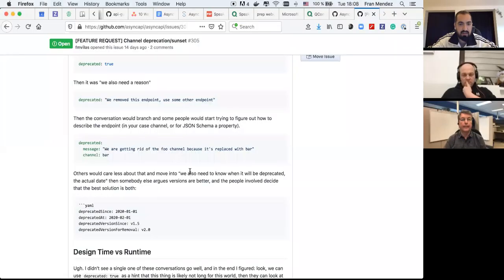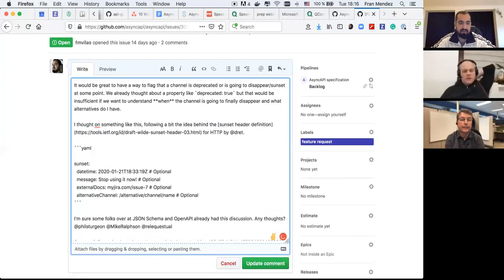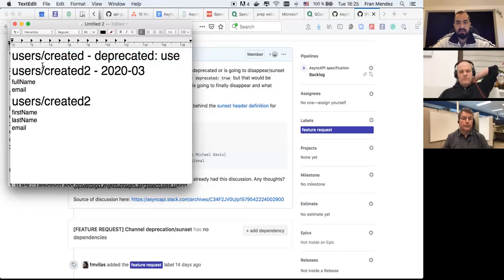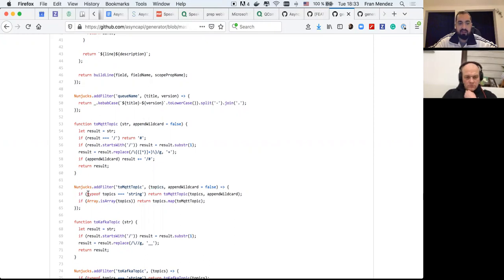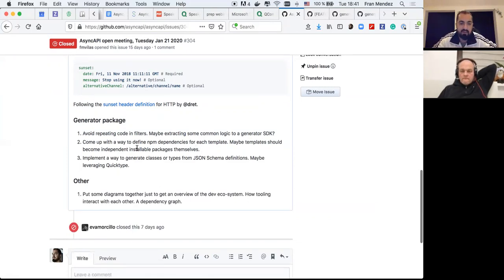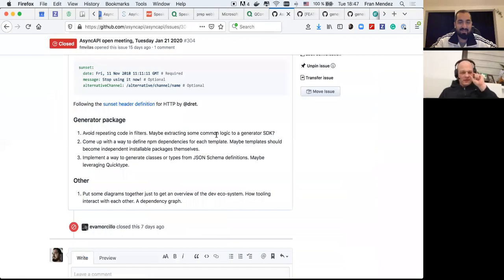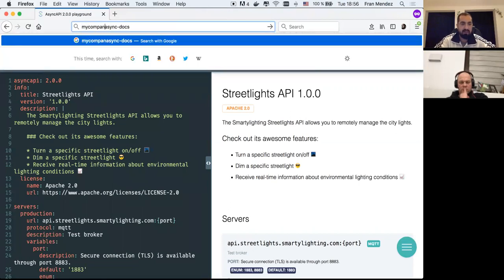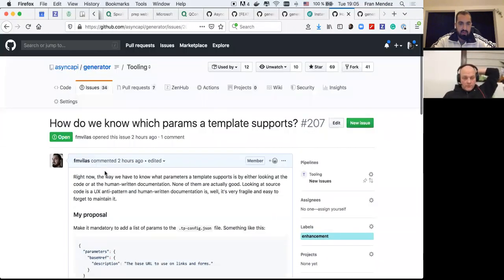AsyncAPI SIG meeting 16 (Feb 4, 2020)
This is the recording for the AsyncAPI Special Interest Group (SIG) meeting #16.

Attendees:

- Fran Méndez
- Łukasz Gornicki
- Michael Davis

Moderation:
- Fran Méndez

Agenda:
- Channel deprecation (Fran)
- Generator templates parameters (Fran)
- Contribution workflow (Łukasz)
- Website publishing automation (Łukasz)

Chat dump:

18:05:56 From Fran Méndez
18:08:00  From Fran Méndez : …
18:08:02 From Fran Méndez